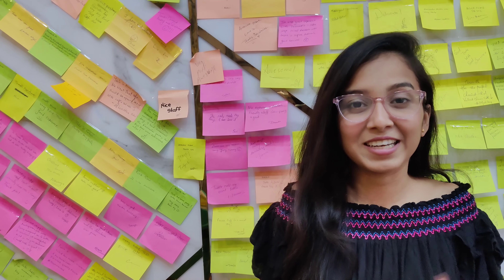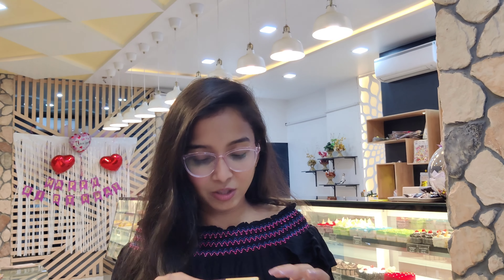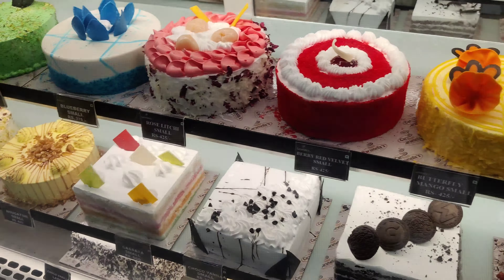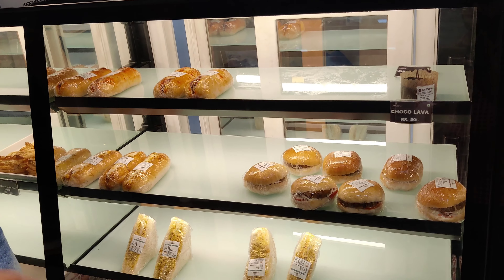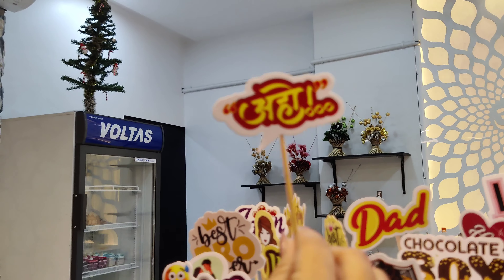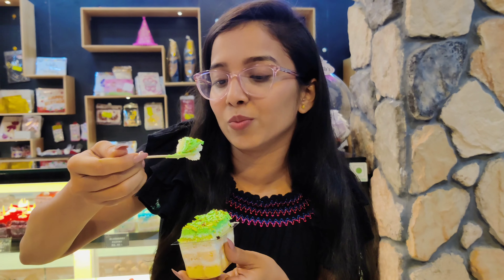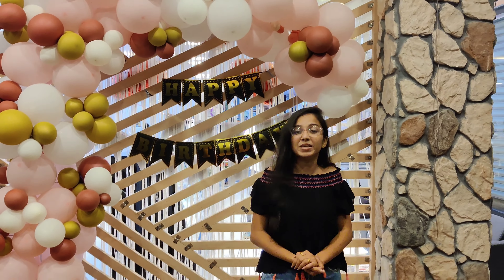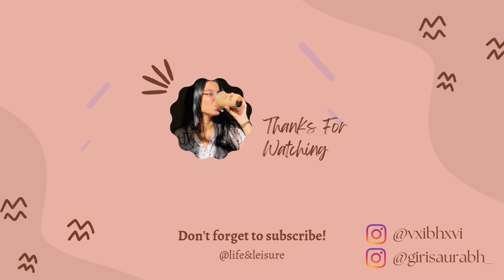BEST CAKESHOP IN THANE🎂| Cakes Pastries & Decorative | Tour of PUNE’s ICONIC cakeshop in Thane 😍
Caramella is Pune's famous cakeshop which now has it's huge franchise in Thane.
I am sure these cakes will turn any of your occasion into an unforgettable celebration.

📍Parmant niketan building, Gokhale Rd, opposite hanuman mandir, Naupada, Thane, Maharashtra 400602

Shop no.10, shiv Sai complex, block sector, near, Lok Upavan Phase 2 Rd, Vasant Vihar, Thane West, Maharashtra 400610

*I would earn a little commission but there won't be any extra charge to you*

Musician: @iksonmusic

XOXO, Vaibhavi.